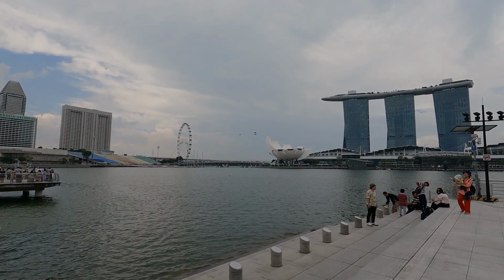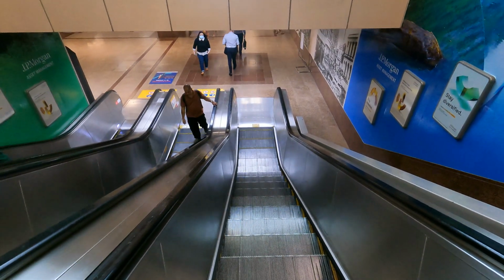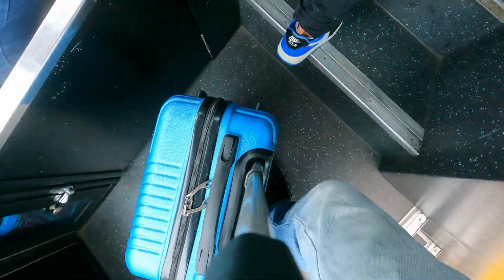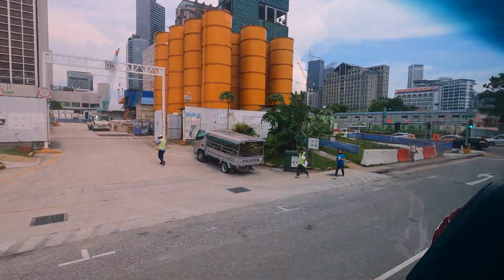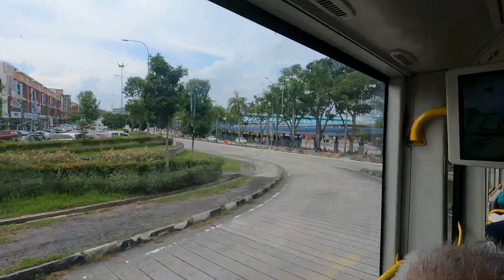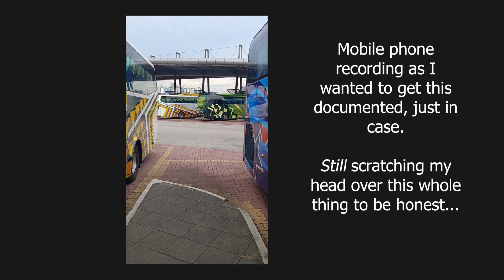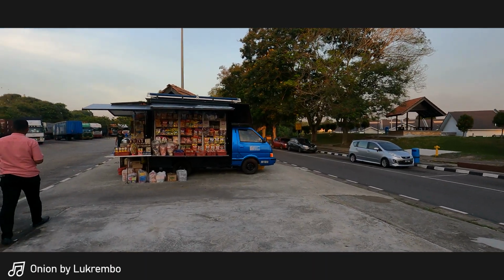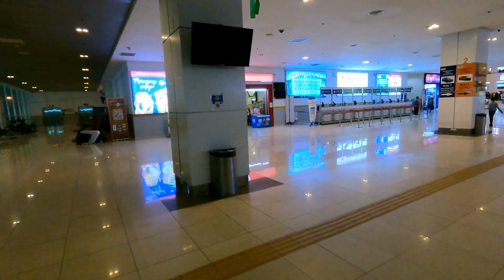Dumped at the Singapore-Malaysia border & video DELETED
So there's that. My plan for today was to use the cheapest - at least almost - way from downtown Singapore to Kuala Lumpur. Yes, that's in another country but there are plenty of means to get there in reasonable time. One of the cheapest is the bus. Or to state that better 'a few buses'. And my first bus driver dumped me at the border...

Material recorded June 2023.

▶️ Chapters
00:00 - Downtown Singapore
01:59 - Bugis MRT station
03:04 - Queen Street bus terminal
04:50 - Woodlands border crossing
05:51 - Replacement bus
06:49 - Larkin Terminal
07:18 - NO FILMING
08:54 - Drive to Kuala Lumpur

▶️ Music
🎵 Track: Sunset by Waesto
Background Music for Video (Free)
🎵 Track: Onion by Lukrembo